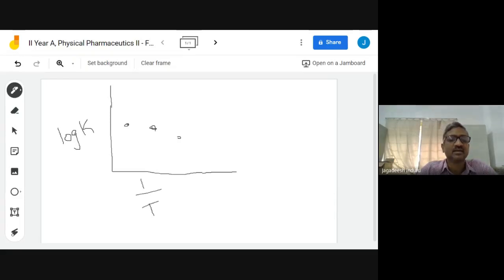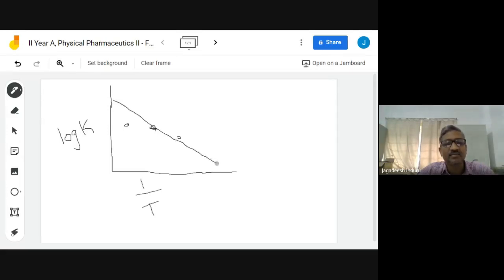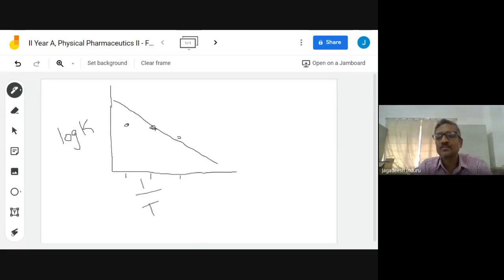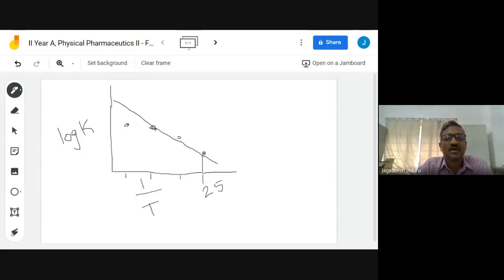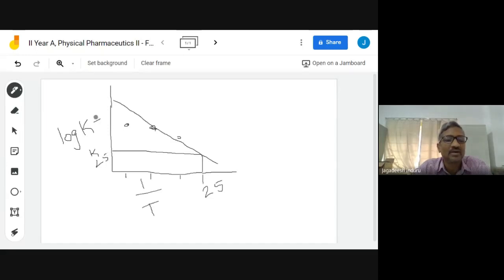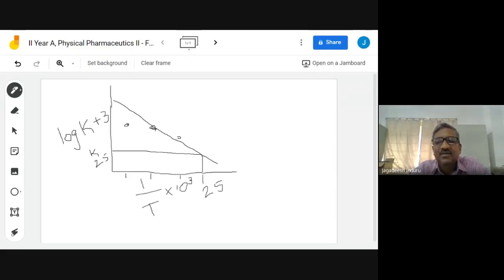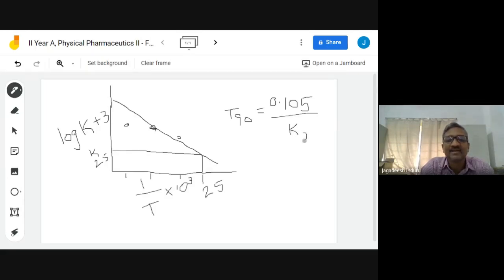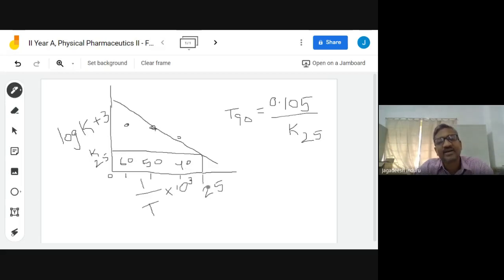Shelf life of drug determination: plotting graph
It can be done in semilog paper without log conversion or normal graph paper with log K values on Y axis and X axis with 1/T in Kevin. Mathematical conversions can also be done to avoid decimals for easy plotting.